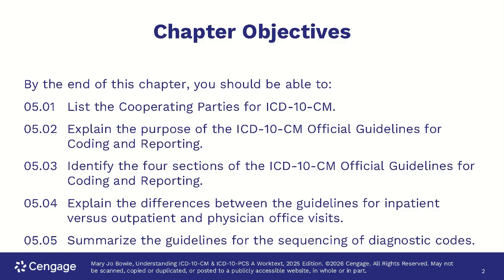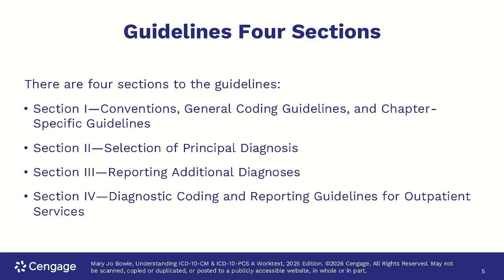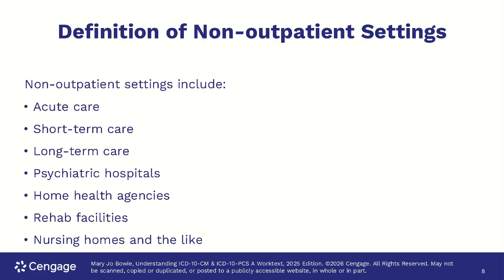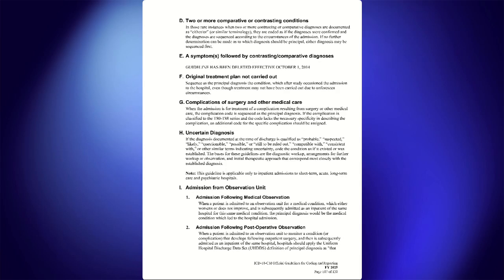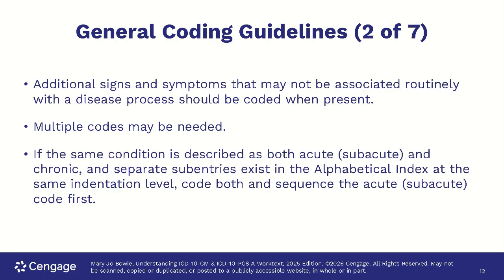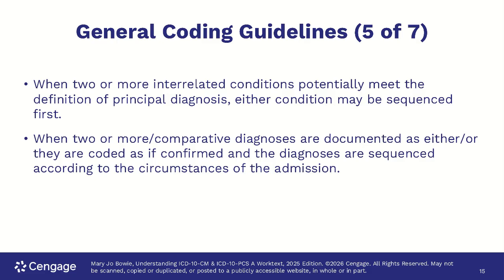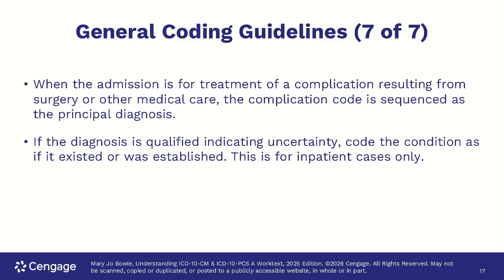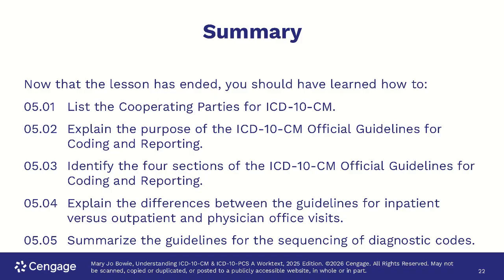Introduction to ICD-10-CM (Chapter 5)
In this presentation, Dr. Lisa L. Campbell presents Chapter 5 from Understanding ICD-10-CM & ICD-10-PCS: A Worktext, 2025 Edition by Mary Jo Bowie. This session explores the ICD-10-CM Official Guidelines for Coding and Reporting, the foundation of accurate diagnostic coding across healthcare settings.

🔍 What You’ll Learn in Chapter 5:

✅ The role of the Cooperating Parties in developing ICD-10-CM guidelines
✅ The purpose and structure of the Official Guidelines
✅ The four sections of the guidelines and what each covers
✅ Differences between inpatient, outpatient, and physician office coding rules
✅ How to sequence principal and secondary diagnoses correctly
✅ General coding rules for signs, symptoms, laterality, sequela, and complications
✅ Key distinctions between principal diagnosis (inpatient) and first-listed diagnosis (outpatient)

Students enrolled in medical billing and coding programs.
Anyone preparing for certification exams or strengthening ICD-10-CM skills.